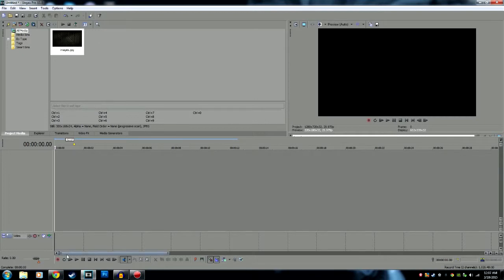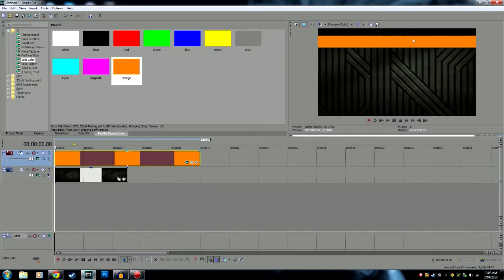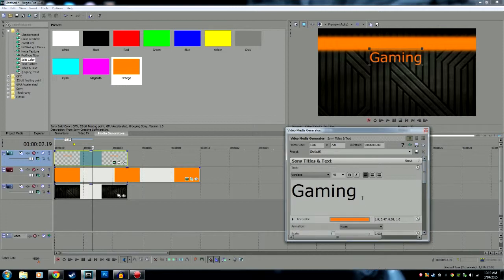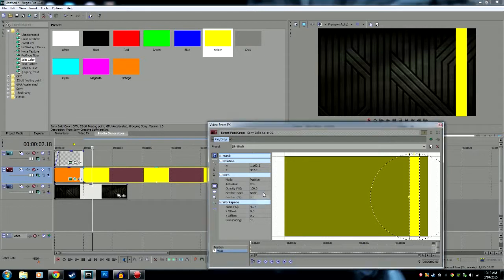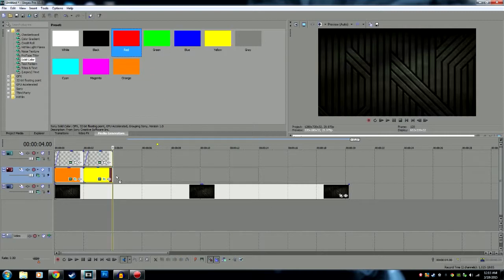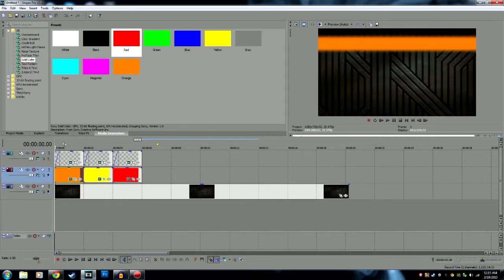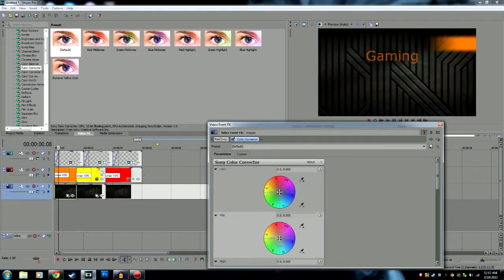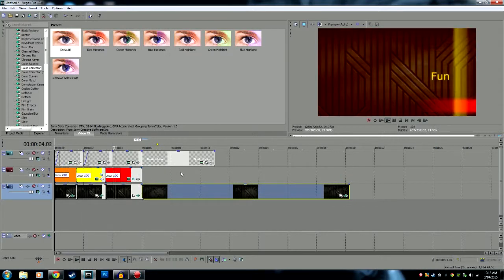Tutorial | HOW TO MAKE AN INTRO (EASY)!!!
how to make an intro easy with sony vagas!